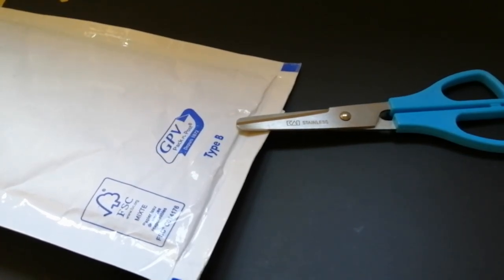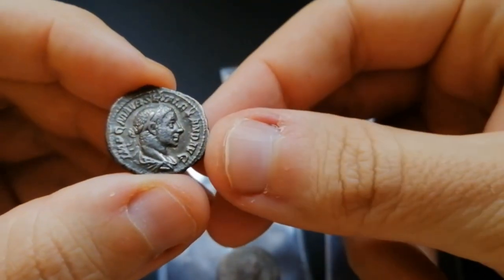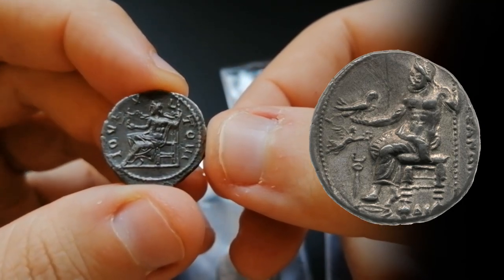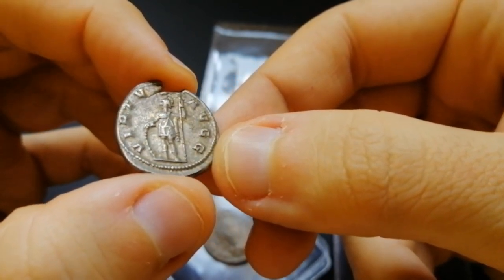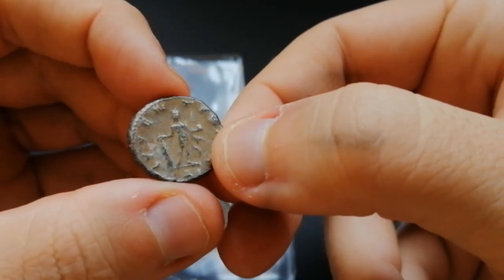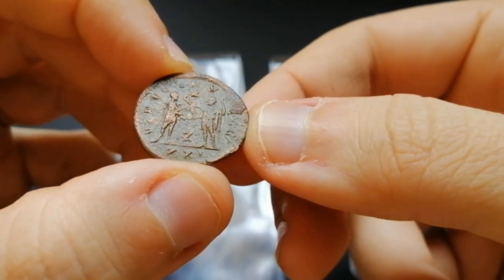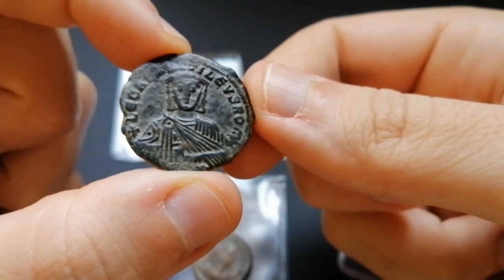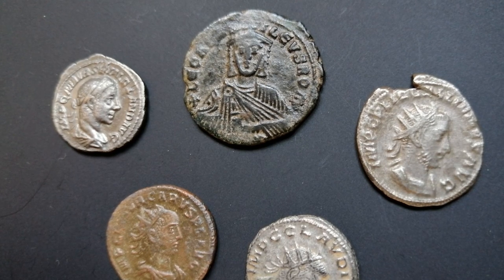Mail Call! New Ancient Coins Ep.1: Obscure Emperors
Mail call! Who doesnt like to receive something new on the mail? 5 new ancient coins just arrived, and why not share them with you guys?

rg.ancients.info/guide/ancients.html

Recommended Literature:
Roman Coins and Their Values
100 Greatest Ancient Coins

And join us on reddit at r/Ancientcoins
Of course, if you have any particular questions, drop a comment so we can discuss it